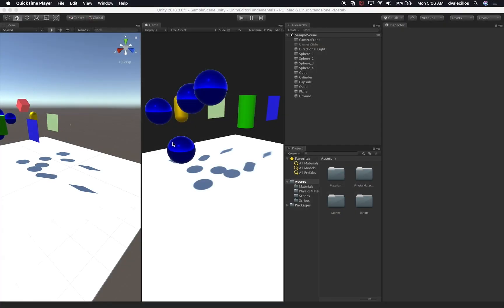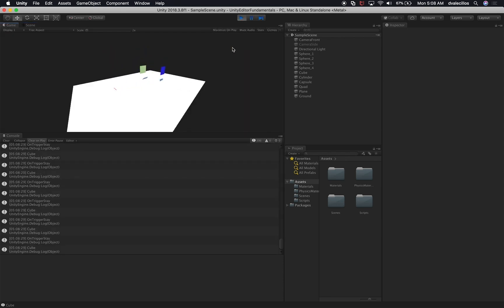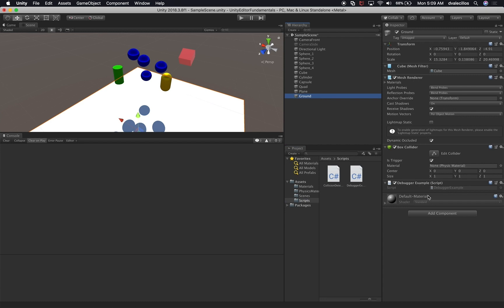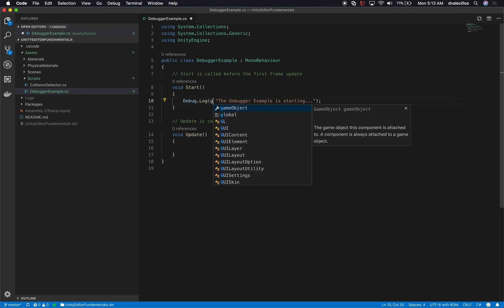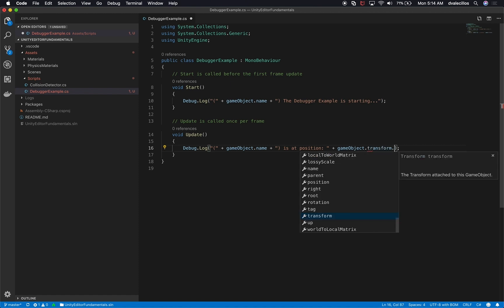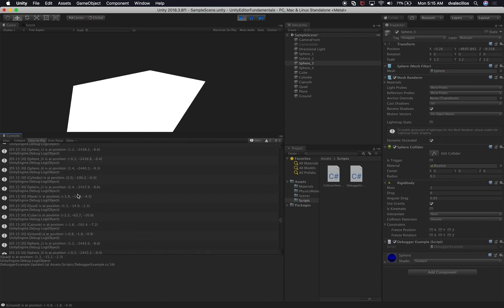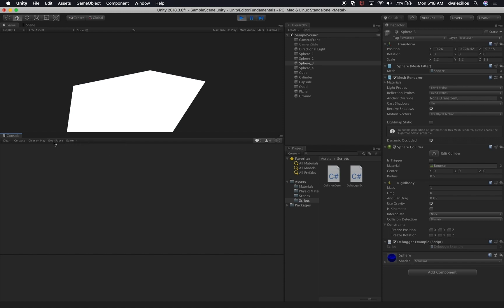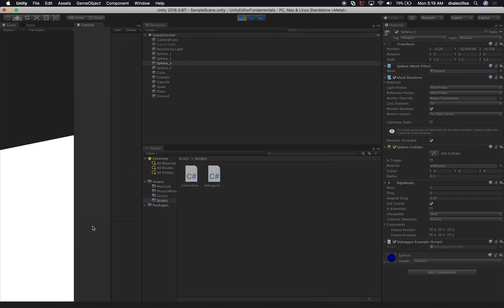Unity3d Editor Tutorial on Console and Displaying Debug Log Messages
Unity3d Editor Console tutorial where we go through and create a new script for demonstrating how the console work and how we can print messages to the console.

- 1350W Photography Lighting Softbox Lighting Kit

Also be sure to checkout all the videos on this series for a better understanding of the Unity3d editor. The playlist for this series can be found at: